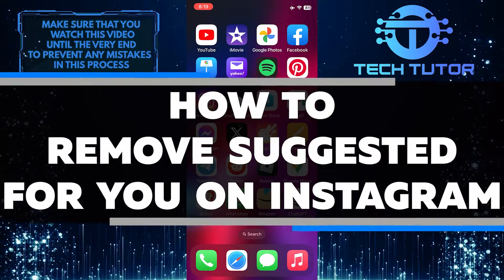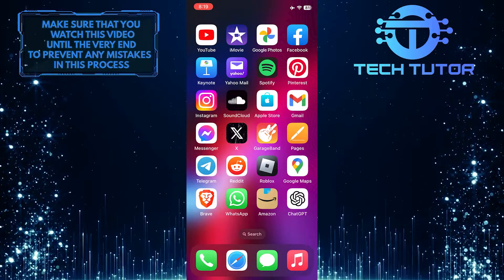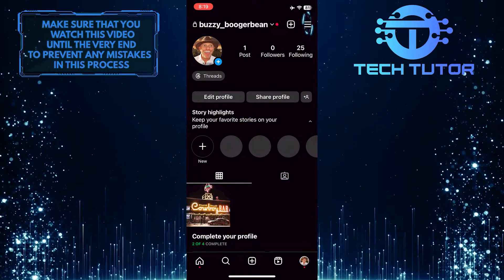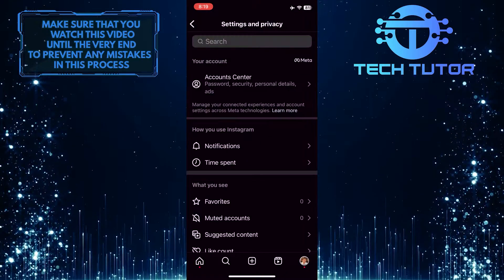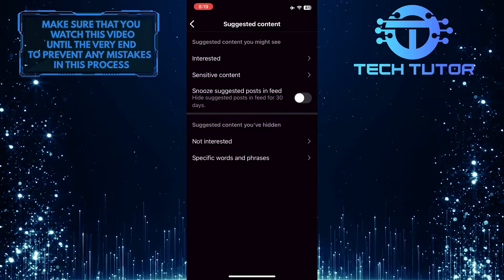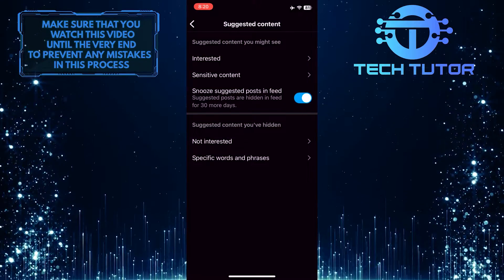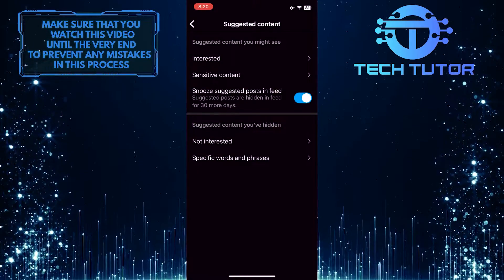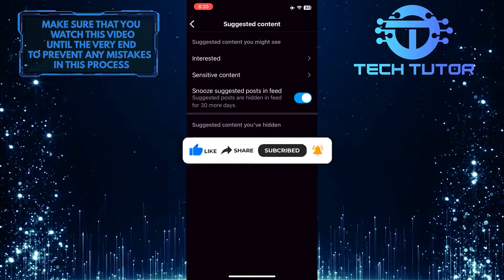How To Remove Suggested For You On Instagram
In this short tutorial, you will learn how to remove Suggested for You on Instagram. Many times, these suggestions can be irrelevant and annoying, cluttering up our feed with content that we're not interested in. Fortunately, there is a way to disable this feature and regain control over what appears on our Instagram feed.